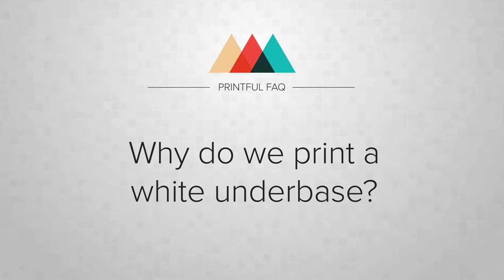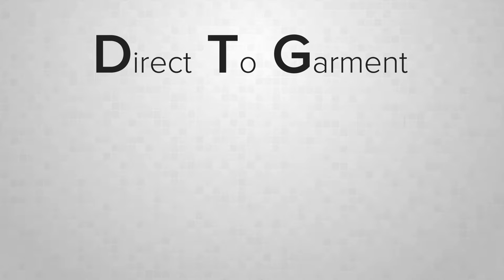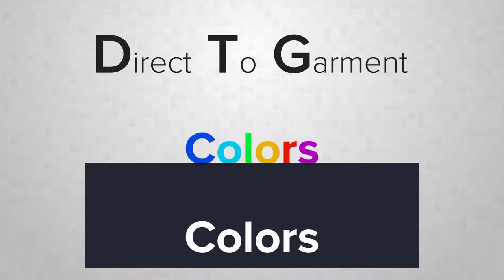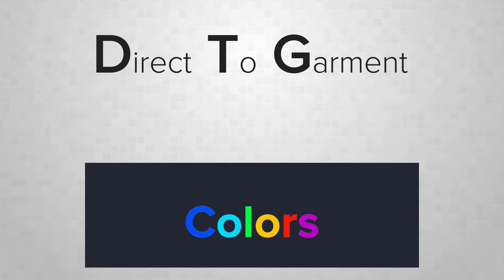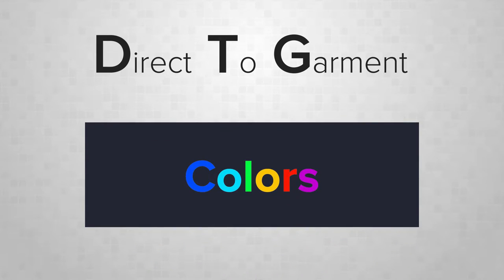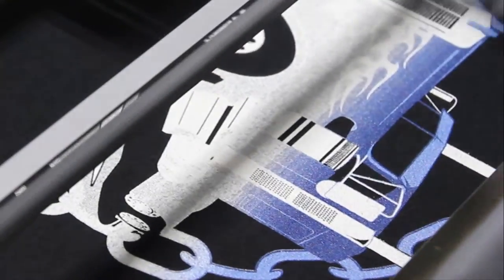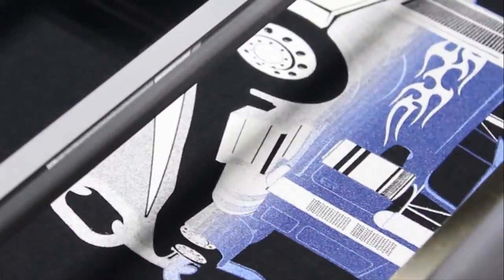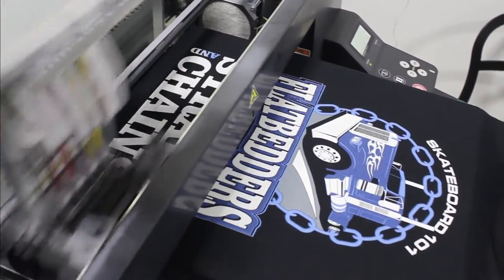White Underbase in DTG printing - Printful Print On Demand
Why is a white underbase used in DTG printing? It comes down to maintaining color vibrancy and tone. This video shows how color can be dramatically affected by what it is printed on.